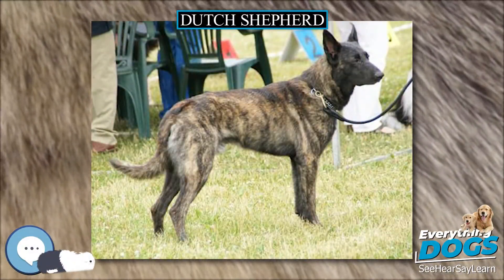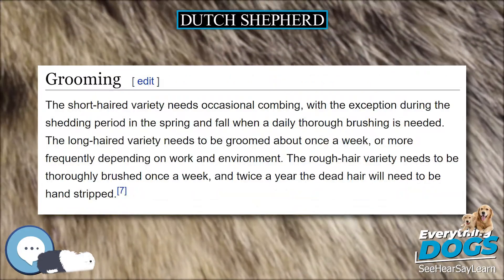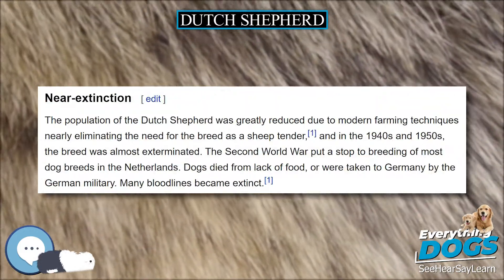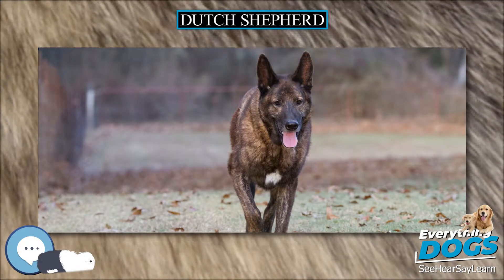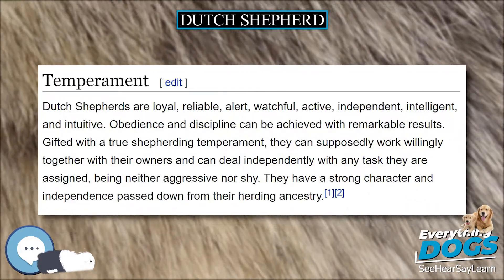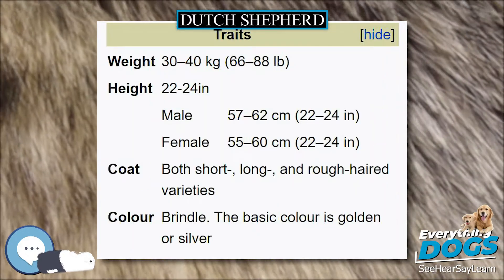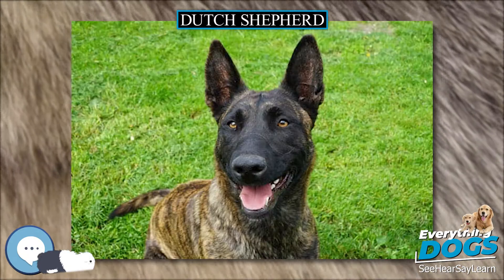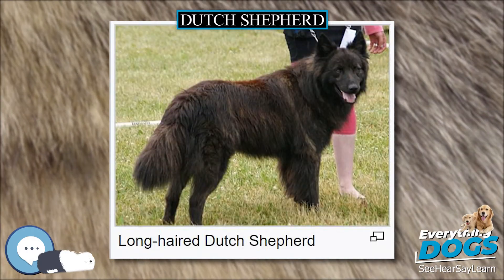Dutch Shepherd 🐶🐾 Everything Dog Breeds 🐾🐶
Amazon's Best Dog Food
Unique and Versatile Portable Hydration Dog Bowl
Audible Books about Dog Care and Training
Link to Amazon.com Store

The Dutch Shepherd is a herding dog of Dutch origin. They were used by shepherds and farmers who needed a versatile dog, with few demands, and a dog that was able to adapt to a harsh and meager existence.